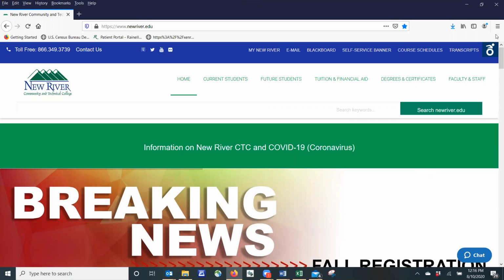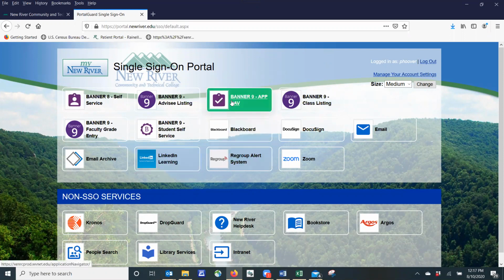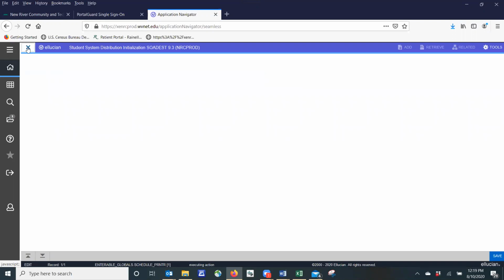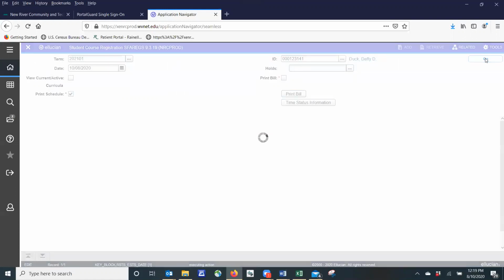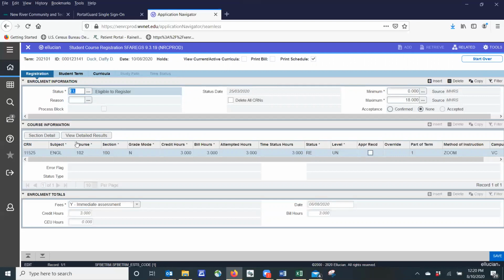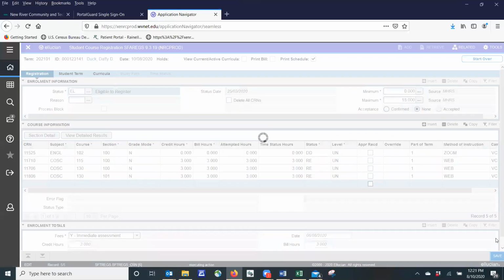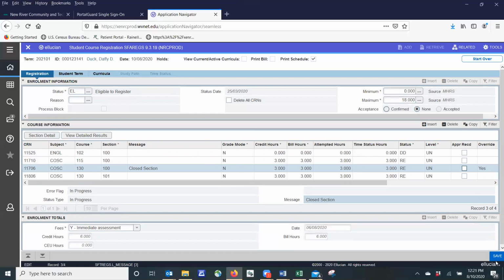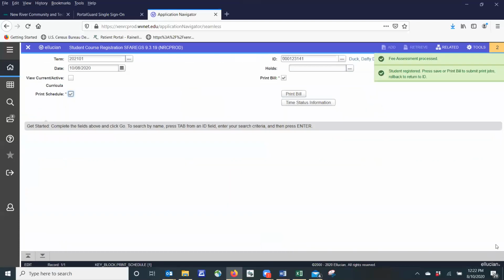Faculty Resource: How to register students in Banner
This video for New River CTC faculty explains how to register a student for classes in Banner.